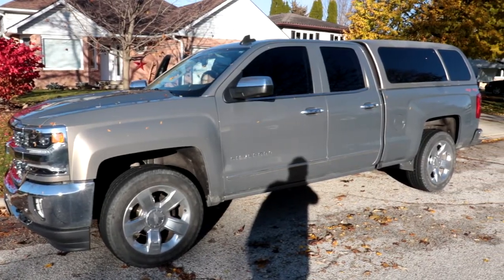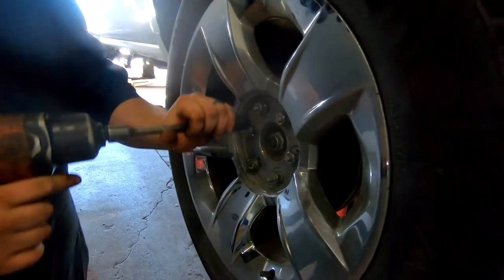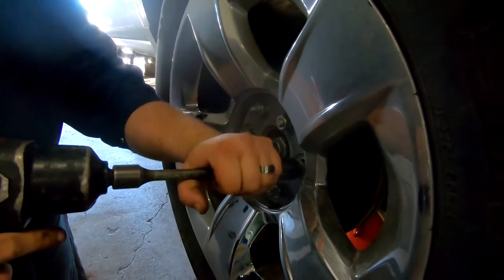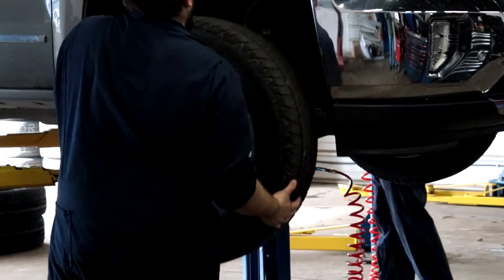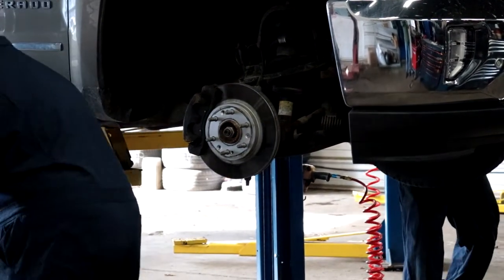Suspension Levelling Kit Install ( Chevy Silverado)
Today we start the upgrades to the Silverado. After installing the topper we head over to Cottingham Tire in Leamington to have the leveling kit installed.